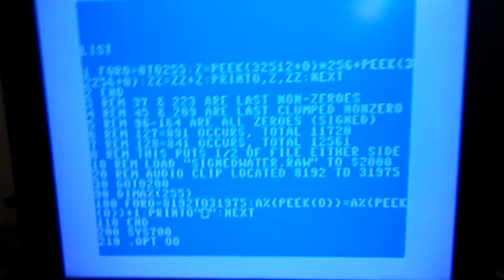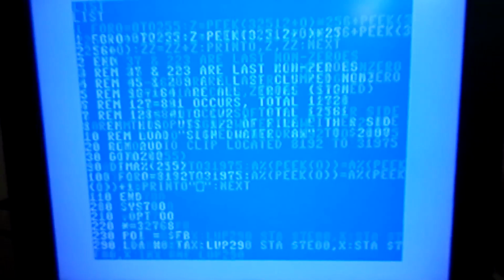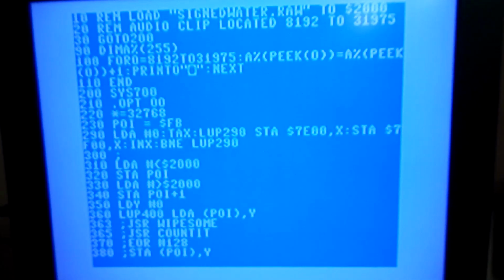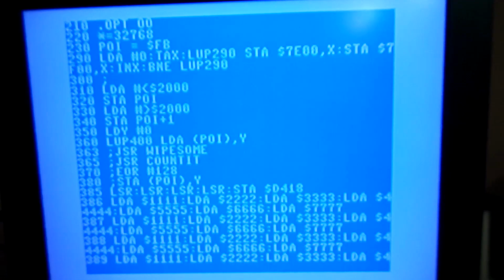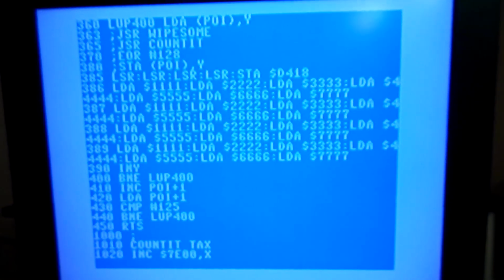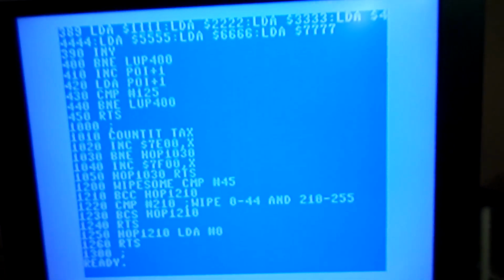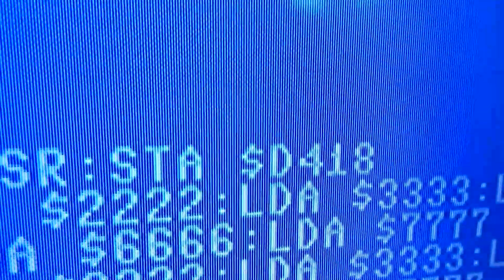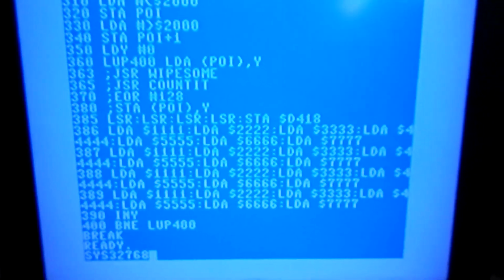C64 Part 2 - Experimenting with $D418 Digis - Wolves on the BackBit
The C64 Coding Adventure continues! After learning how to make Digis on the Commodore 64 from Jeff Birt (links below) I finally got to try it out for myself. While he provided a couple of programs to help aid with this, I decided to take matters into my own paws and see what I can do on my own... partly because GitHub scares me.

C64 DIGIs Parts 1 & 2 - Hey Birt!

0:00 introduction
1:45 my first Digi
5:35 different speeds
7:38 squashing values
11:06 LOUD sounds